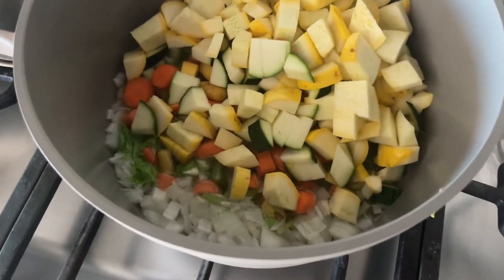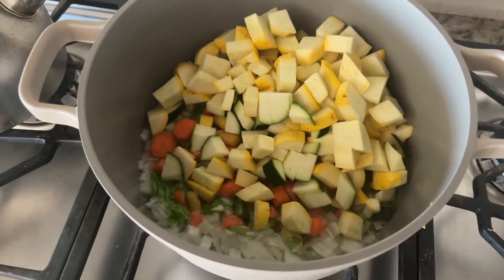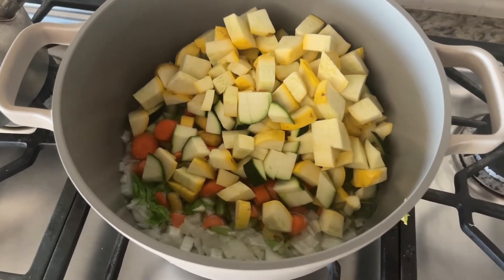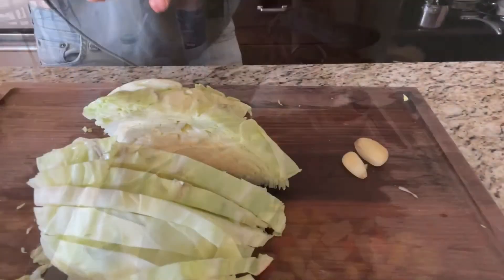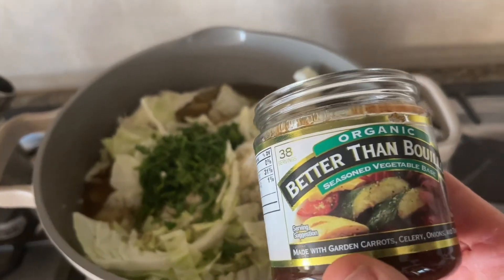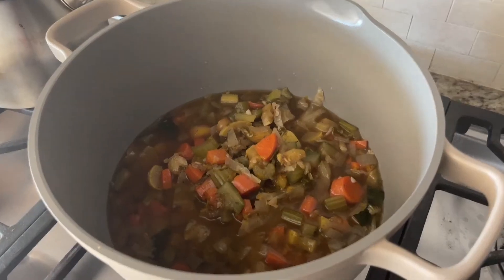CABBAGE VEGETABLE SOUP l COOKING WITH JODI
🌱 Download my FREE food combining guide here! This is how I eat so my body works FOR me with ease!

🌱 PLANTS + PILATES - April 2022
🌱 FUELED + FOCUSED - March 2022
🌱 TIP THE SCALE SESSION - Available now

PRODUCTS:
🌱 COOKBOOK:

🌱 PURIFICATION: 10 DAY PLANT BASED RESET
Experience the lightness from eating purely plants for 10 days!

🌱DISCOUNTS:

Four Sigmatic Mushroom Coffee & Elixirs: Save 10% on your orders!

Let me know what kinds of videos, recipes and topics you'd love to see in the comments below!